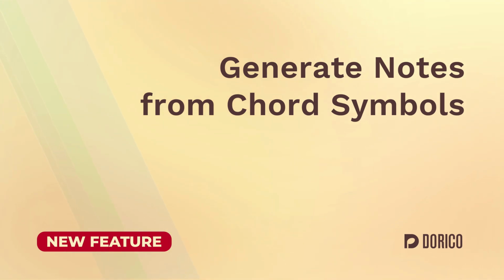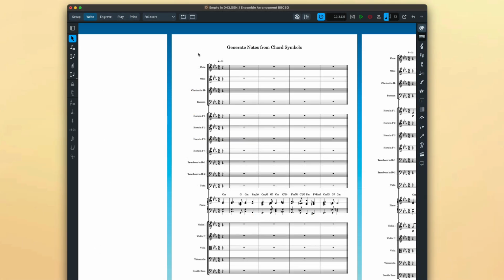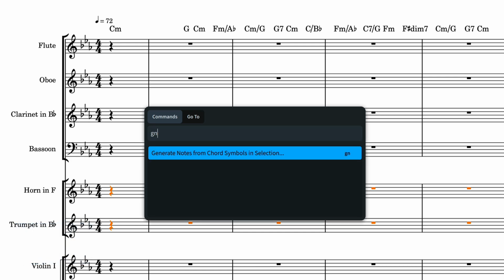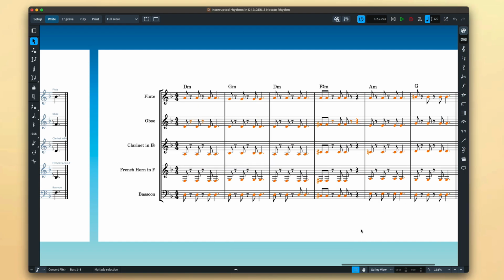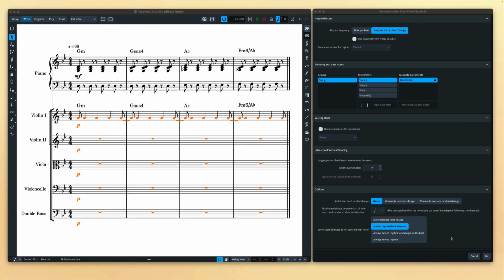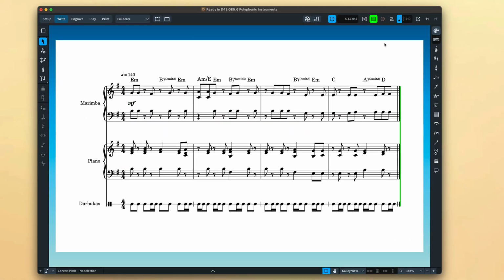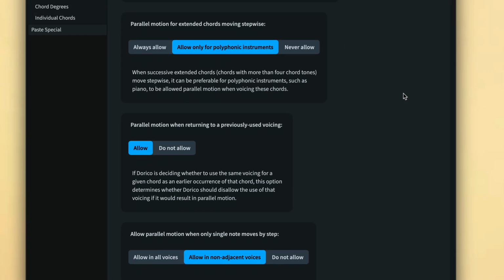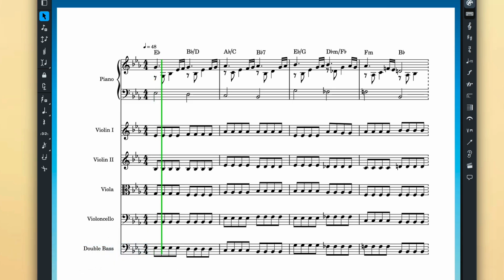Generate Notes from Chord Symbols | Dorico Pro 4.3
Dorico Pro 4.3 is available now, and includes a revolutionary new feature that automatically generates notes for any ensemble, using existing chord symbols in your music. The feature can be used to quickly kick-start an arrangement or accompaniment, and also boasts an impressive number of customization options to influence rhythm, melodic lines, ensemble blending and voice leading.

00:00 - Introduction
01:09 - Selecting Instruments
03:14 - Notate Rhythm
04:24 - Blending and Bass Notes
04:57 - Top Line (Melodic) Hints
05:21 - Chord Spacing
05:39 - Rhythm Options
06:44 - Polyphonic and Fretted Instruments
07:54 - Note Input Options
08:50 - Example